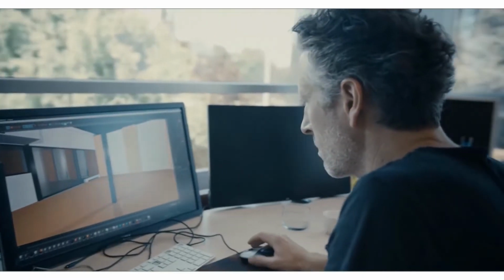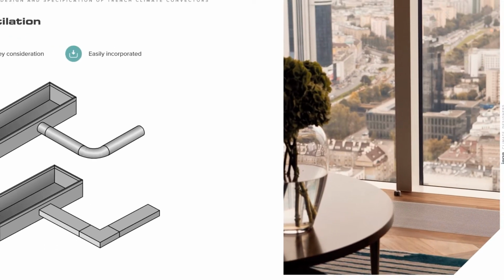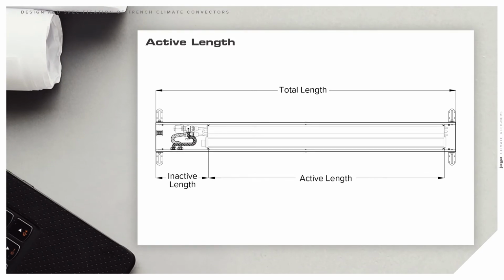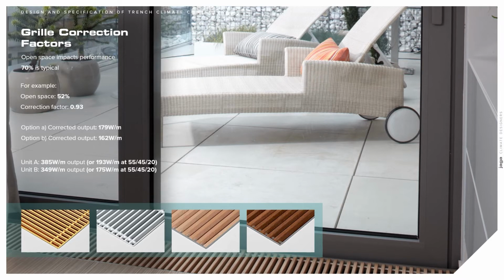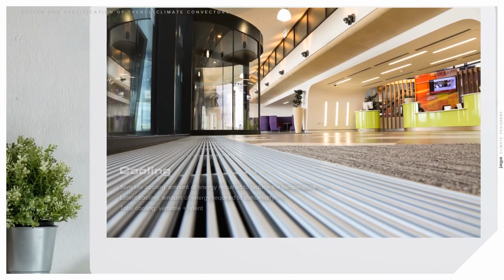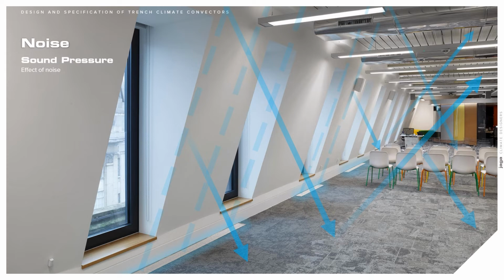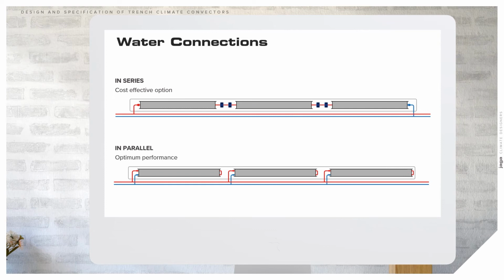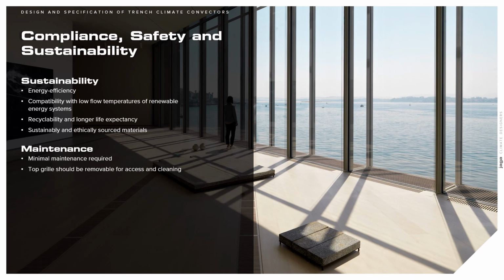Design and Specification of Trench Climate Convectors Online CPD Seminar (RIBA and CIBSE Accredited)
Jaga UK's RIBA and CIBSE accredited Design and Specification of Trench Climate Convectors online CPD seminar is designed to keep HVAC professionals up to speed on trench and perimeter heating and cooling techniques.

It offers an excellent introduction to the different options available for various applications. You will be guided through how they each work, how to select the right unit for your space, including calculating accurate outputs and working with low flow temperatures, plus the various other options such as curved trench and incorporating lighting.

By watching this video in full and completing Jaga UK's short online form, you will be provided with an official CPD certificate of course completion and this seminar will count towards your CPD credits.